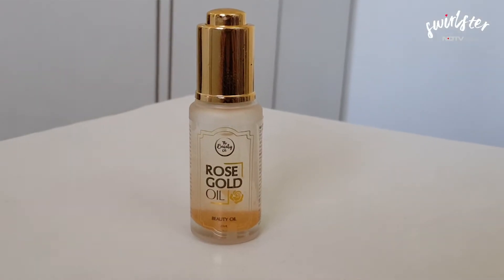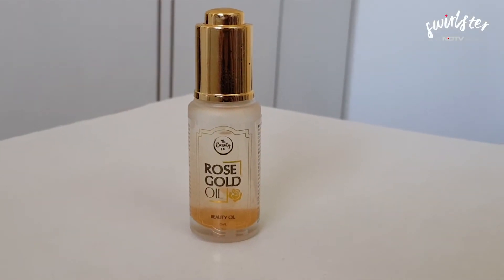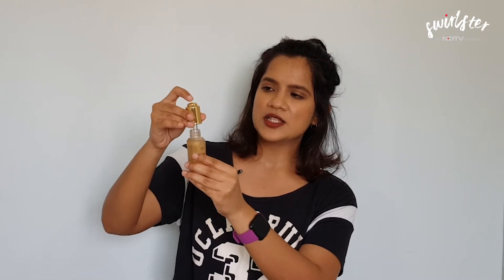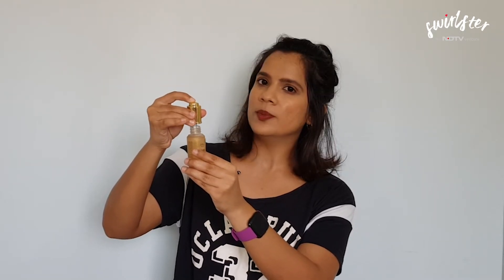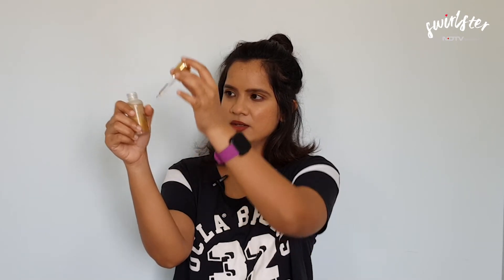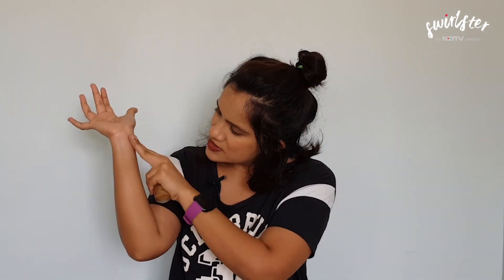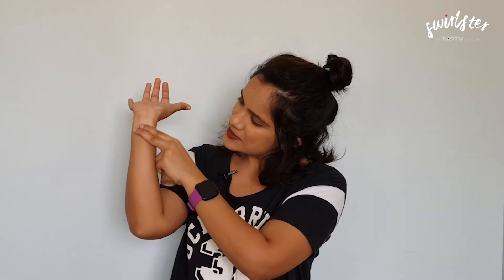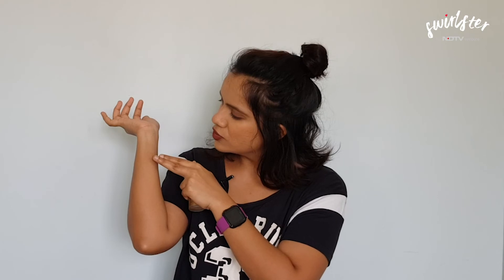Beauty Review | We Tried The Beauty Co. Rose Gold Oil | Facial Oil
Watch Swirlster's beauty review of the popular rose gold facial oil from The Beauty Co. and our thoughts on it for oily skin